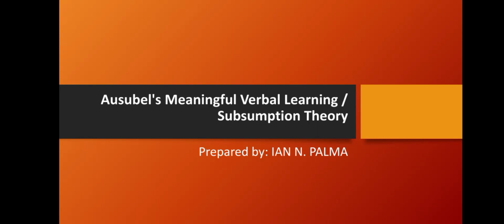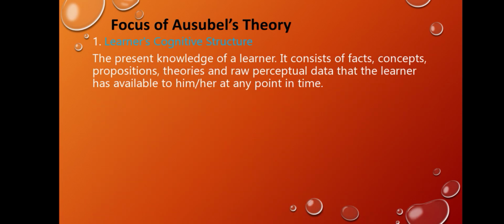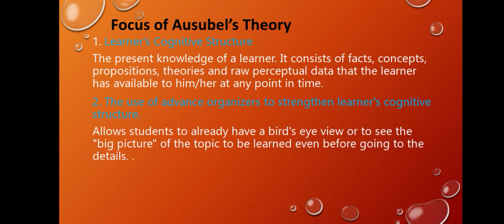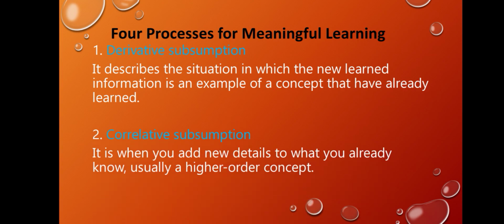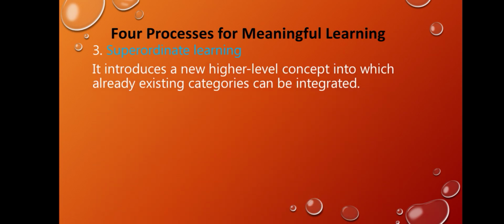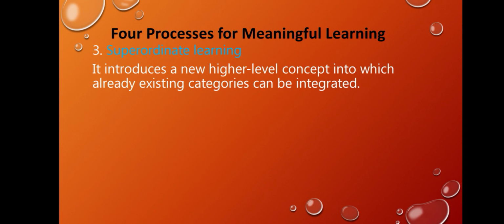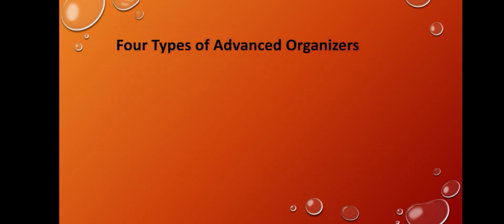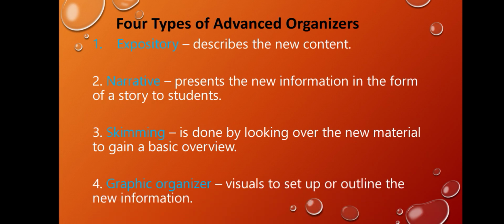Ausubel's Meaning Verbal Learning/Subsumption Theory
Advance Organizer